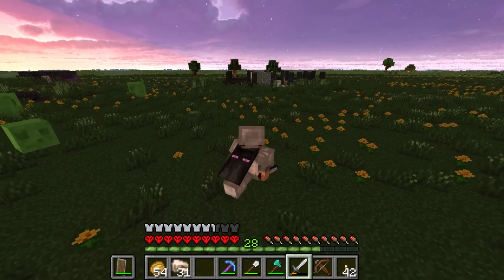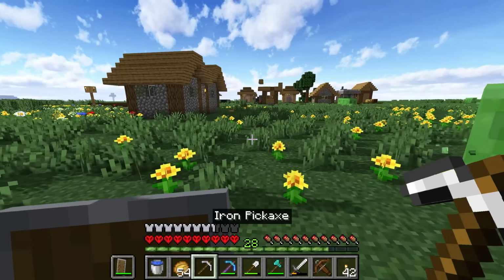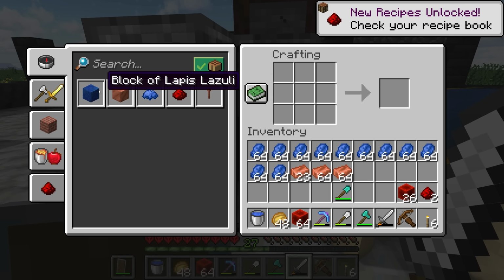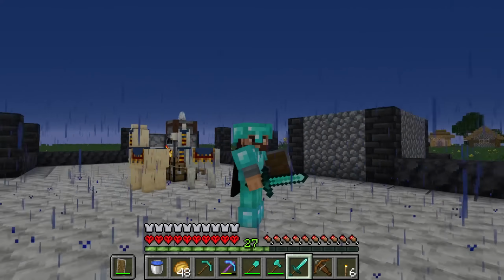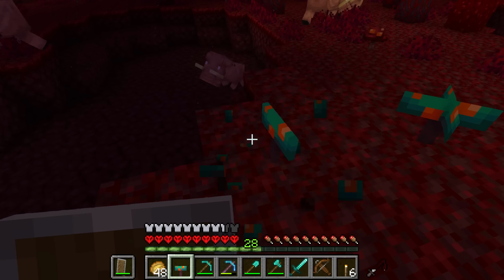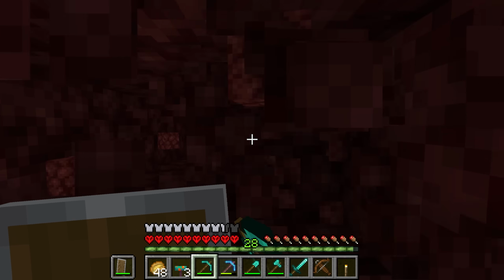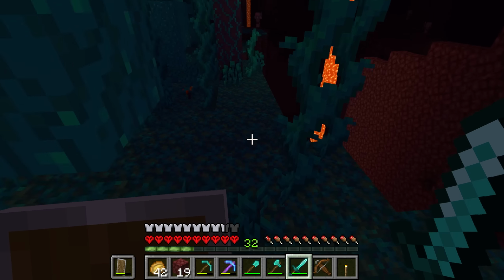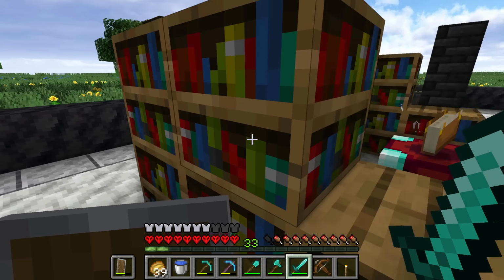I got RICH and MASTERED the Minecraft Nether... | Minecraft Hardcore Superflat Episode 5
Minecraft Hardcore Survival - Today, we finish gathering diamonds for our Minecraft diamond armour set and then head into the Minecraft Nether in search of multiple resources for building and potion brewing!

▶ The Superflat Preset
minecraft:bedrock,63*minecraft:deepslate,28*minecraft:stone,3*minecraft:dirt,minecraft:grass_block;minecraft:meadow
• On the "Preset" screen, you *MUST* click on the "Overworld" preset *BEFORE* pasting in the above into the preset box at the top or you won't get foliage!

Welcome to my Minecraft Hardcore Survival Let's Play, in the Minecraft 1.19 Wild Update! In this Minecraft challenge, I aim to get as far as I can in Minecraft Hardcore Survival on a Minecraft Superflat world. This will certainly test my knowledge to the max in terms of how to obtain certain resources in such an otherwise limited environment! Will we manage to defeat the Minecraft Ender Dragon and Wither bosses in Minecraft Hardcore Survival on a Minecraft Superflat world? Stick around and find out!
♬ Background Music
Intro - "Aria Math" (By C418)
Ending - "Chris" (By C418)
▶ Any and all background music is Minecraft music by C418 & Lena Raine...

This is Episode 5 of Minecraft Hardcore Superflat in Minecraft 1.19!